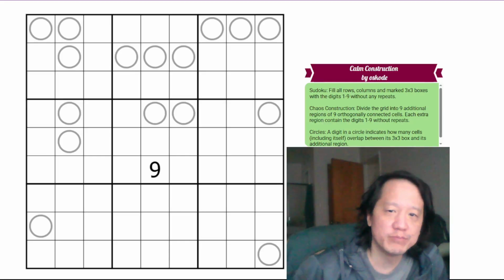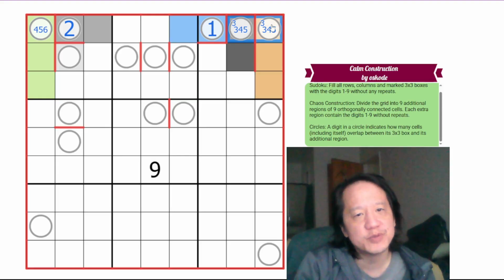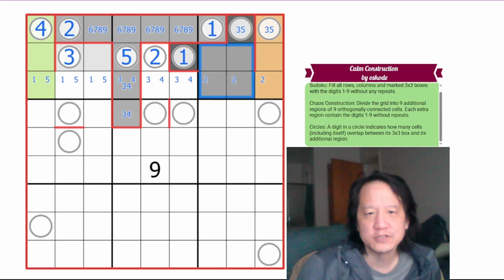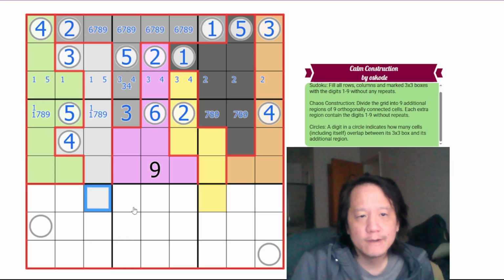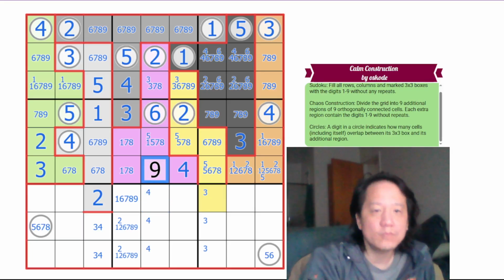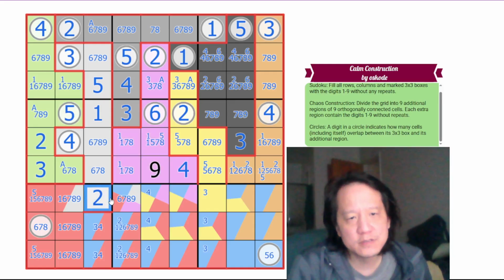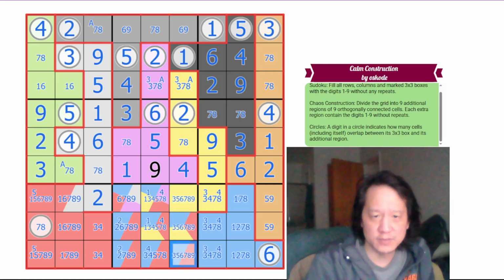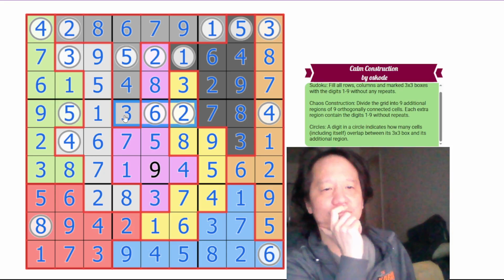Frank Puzzles About Calm Construction | Hard Variant Sudoku